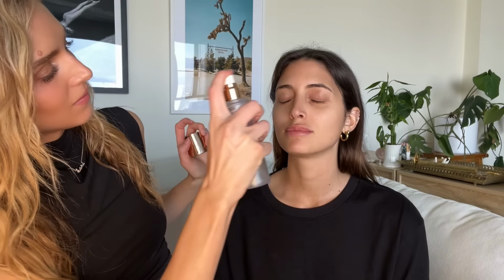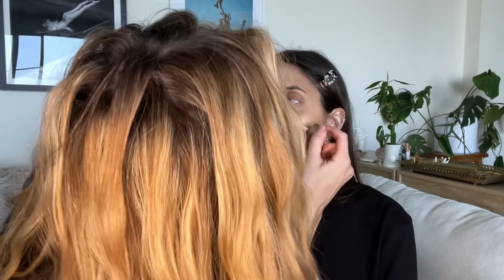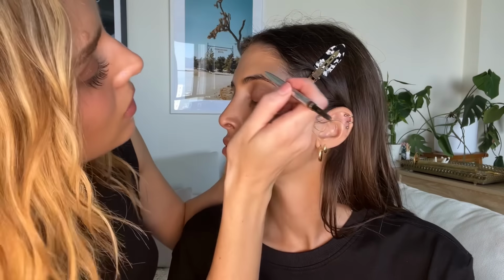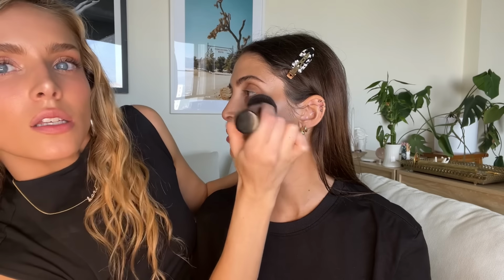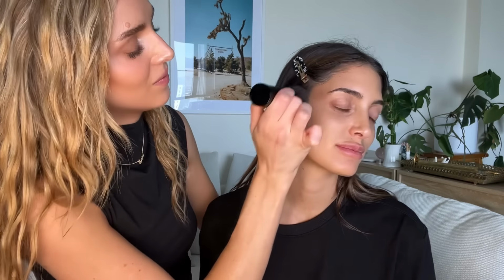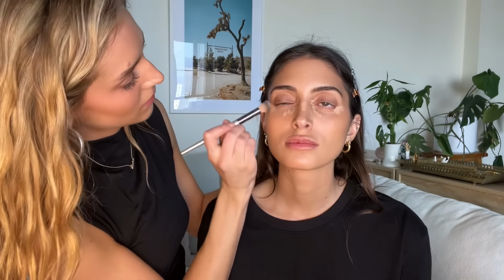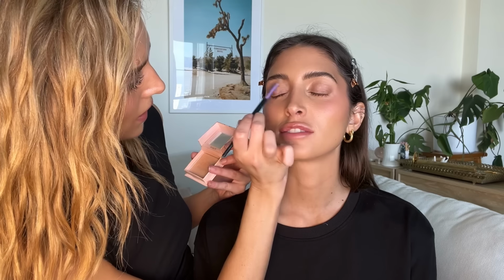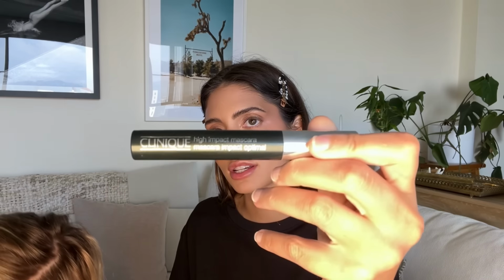FEMME TUTORIALS: doing my girlfriend’s makeup!! 💅🏼🌈😁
Doing my sweet girlfriend’s makeup! Lara is more masc than femme but still loves doing makeup and wants to learn more 🥹🥹 Meanwhile I’m the femme over here obsessed with makeup since I was 10 😂 love you guys!!! Enjoy ❤️🌈🙏🏼❤️🥹🥳